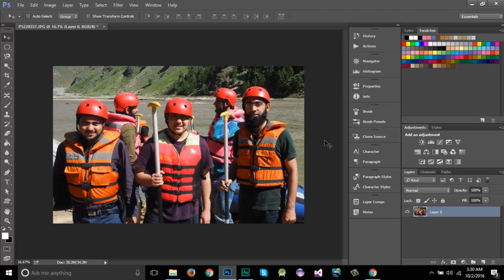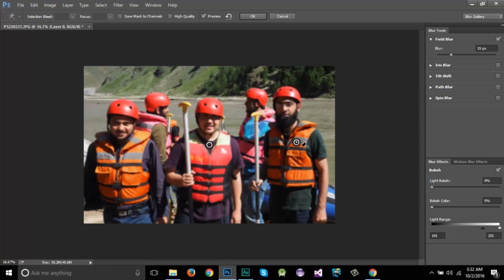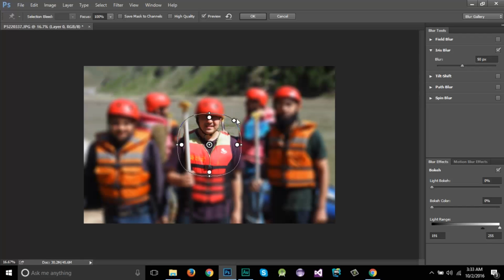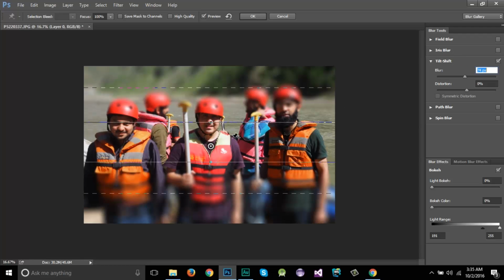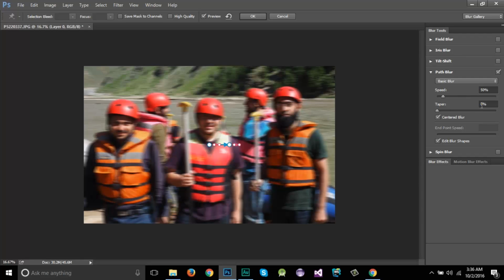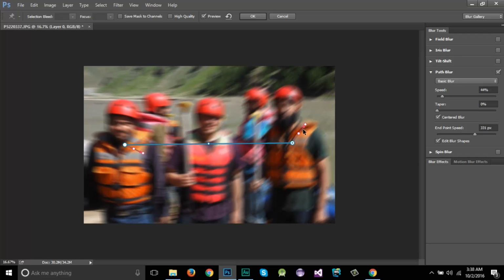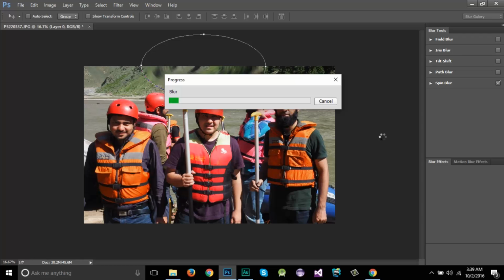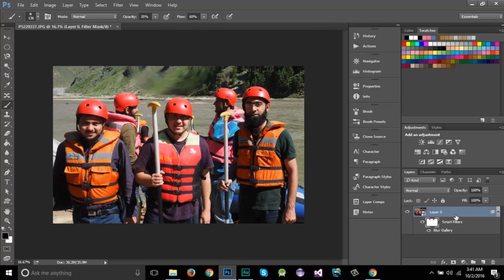Photoshop Tutorial - Blur Gallery part 20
In this video, we will learn one of the amazing filter called blur gallery. Inside blur gallery, we will learn path blur, field blur, iris blur etc.